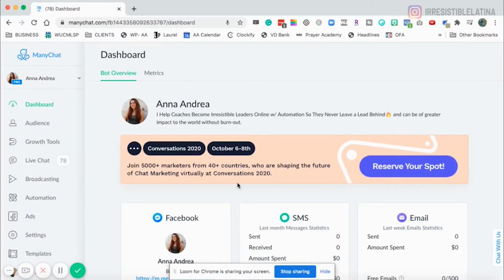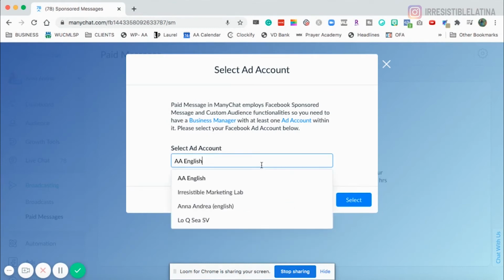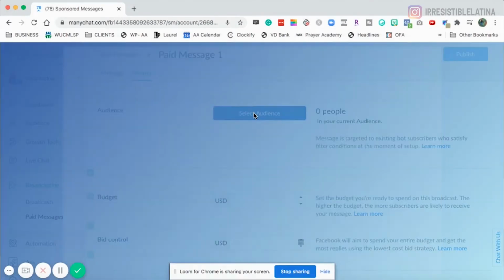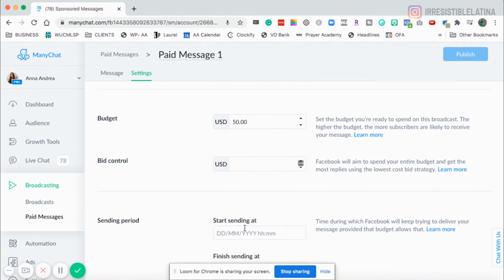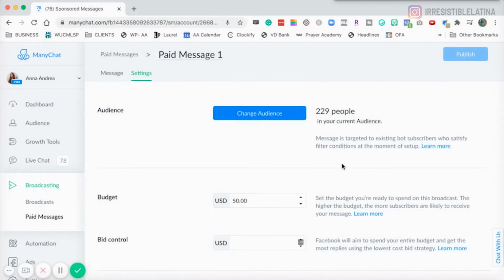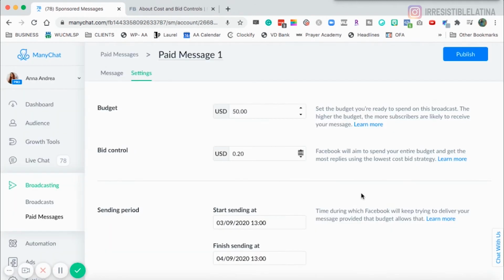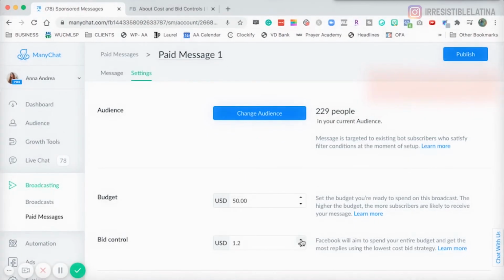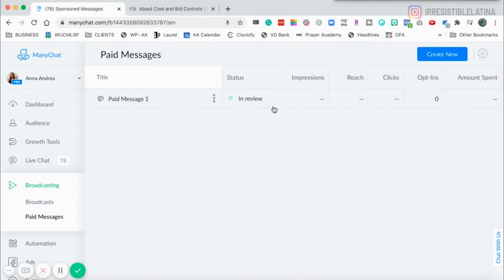How to send Paid Messages in Messenger with Manychat Part 2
In this video, you will learn how to send a paid message in messenger with manychat. I walk you through the whole process of sending a paid message to my audience so that they can fill up a survey for me.

You can send Paid messages after 24 hours about anything you would like following the Terms & Conditions guidelines of course. These message has to be only 1 text block, it's limited at the moment but things could change.

💬 Chat Marketing Resources:

👉🏻FREE Masterclass Learn How to Create an Interactive Chatbot for your Program